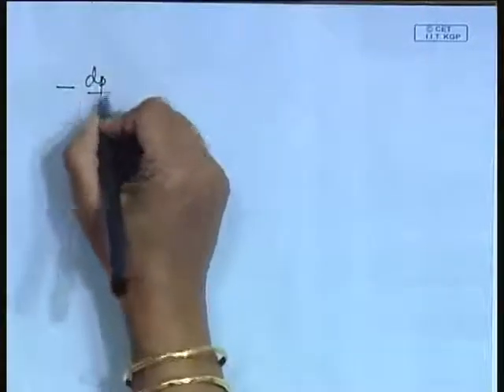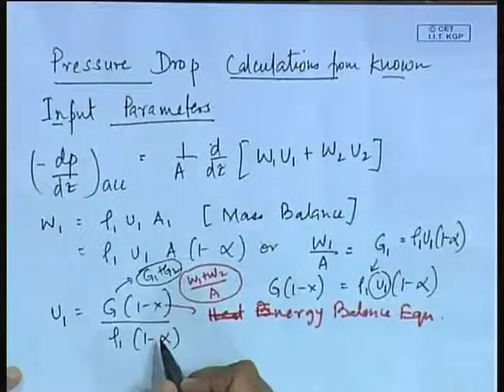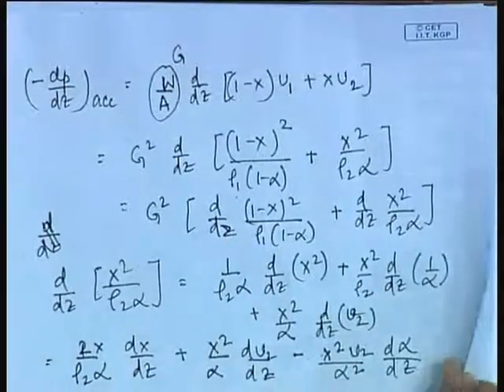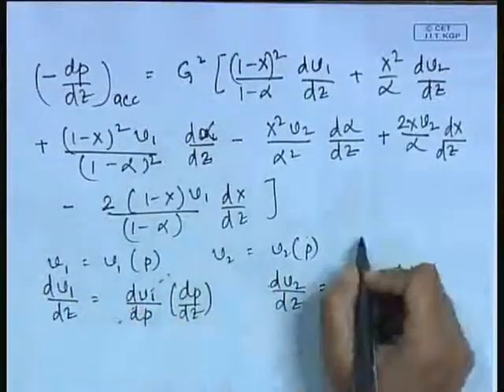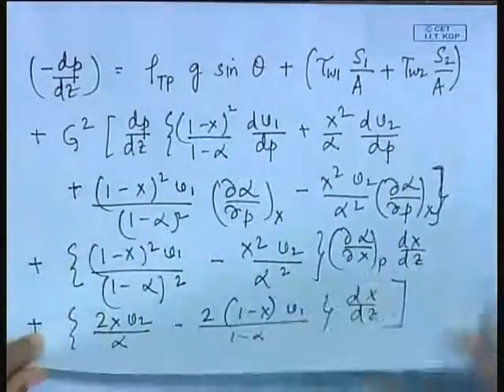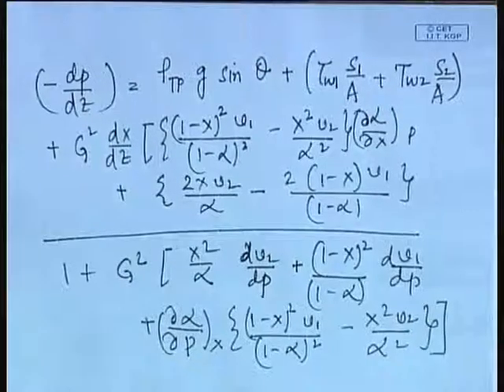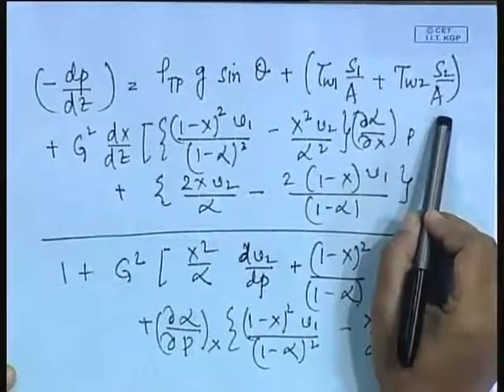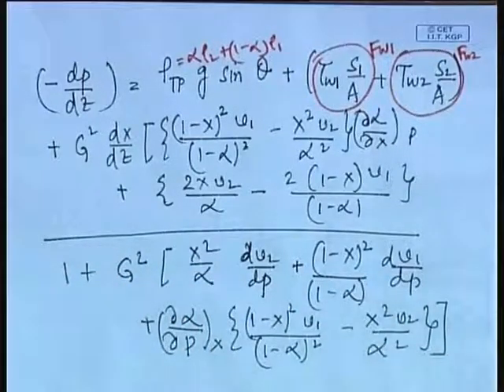Mod-01 Lec-19 Lecture-Separated Flow Model